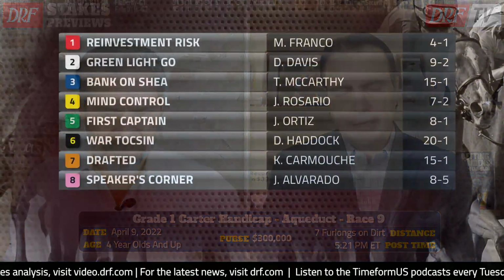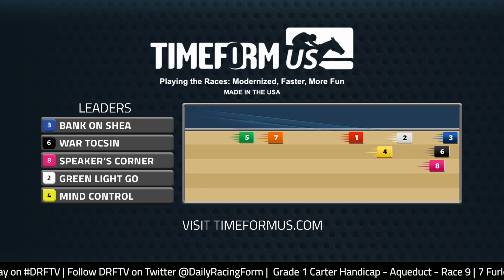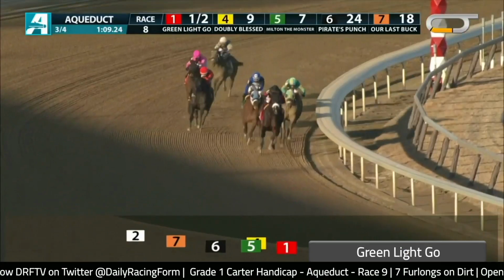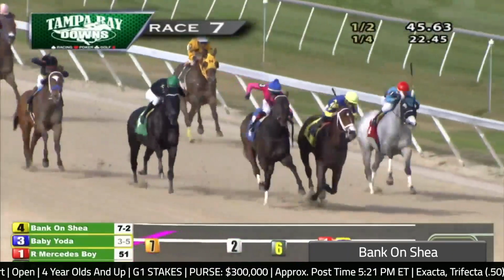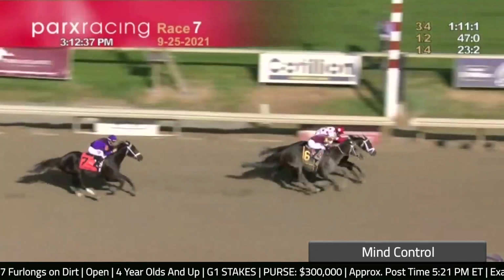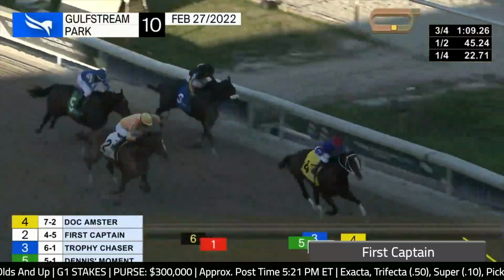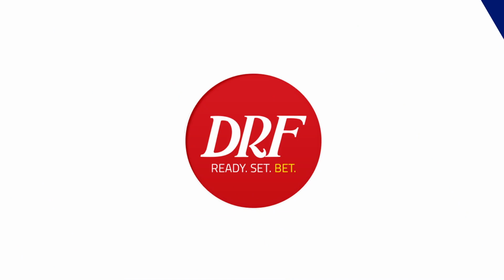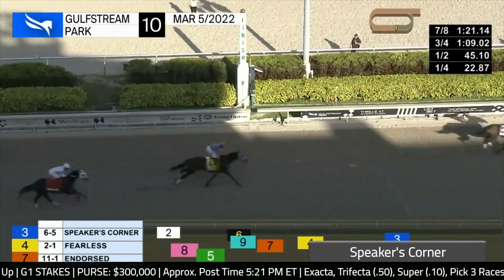Grade 1 Carter Handicap Preview 2022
Here are Dan Illman and Mike Beer with the preview of the Grade 1 Carter Handicap from Aqueduct this Saturday.